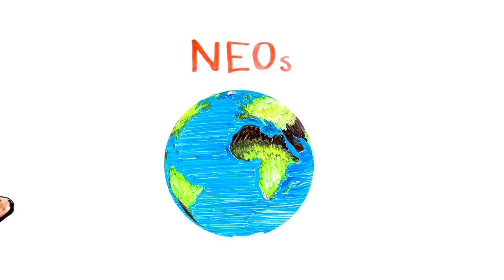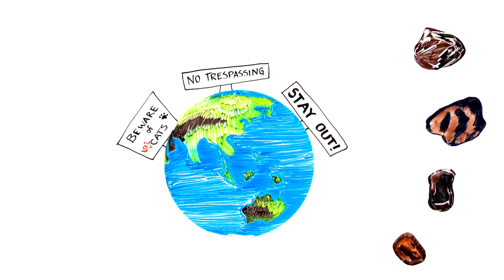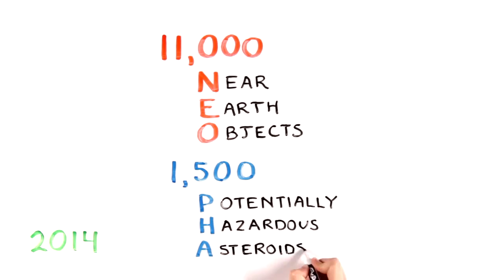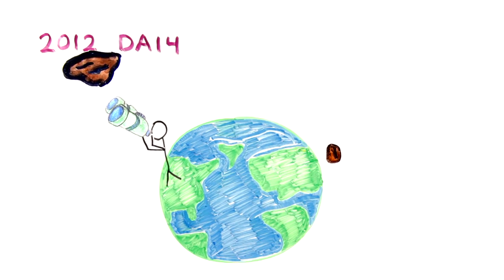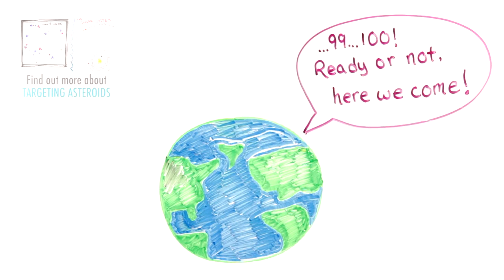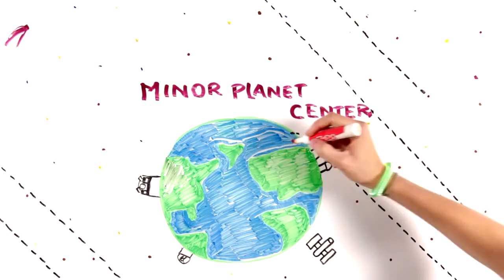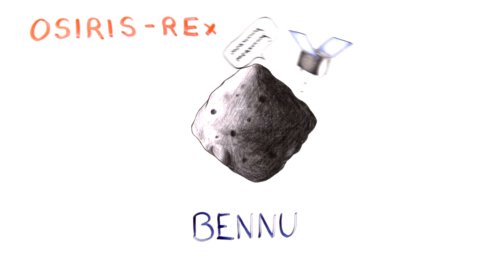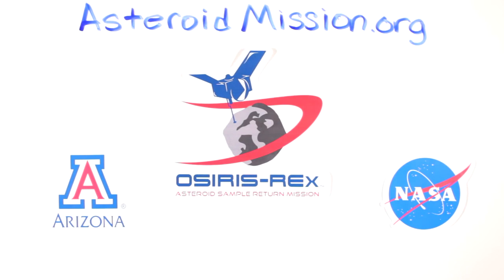Astronomy II - Week 2 - What are Near Earth Objects